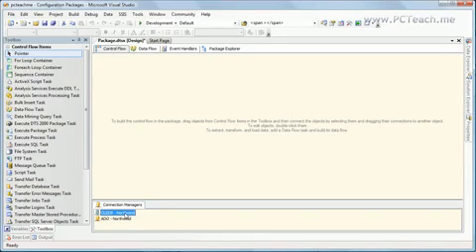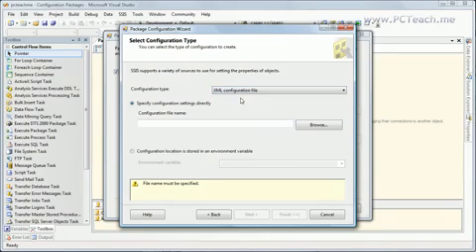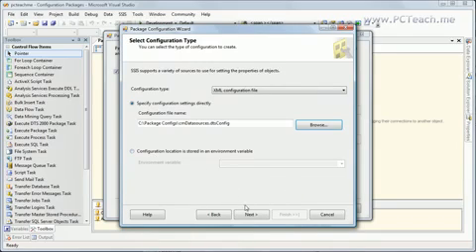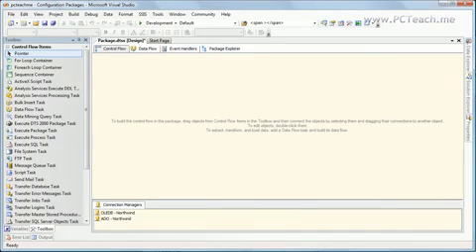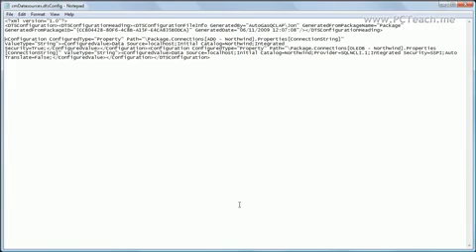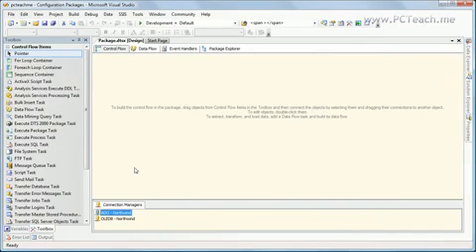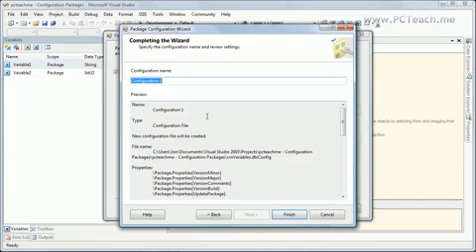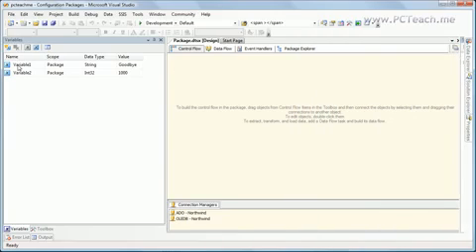SSIS - Package Configurations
ssis package configurations in detail video